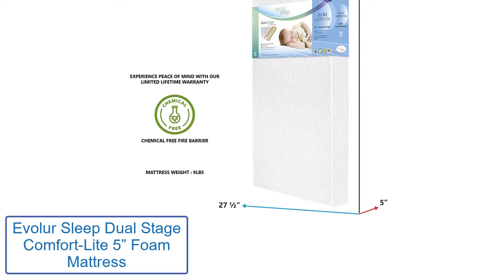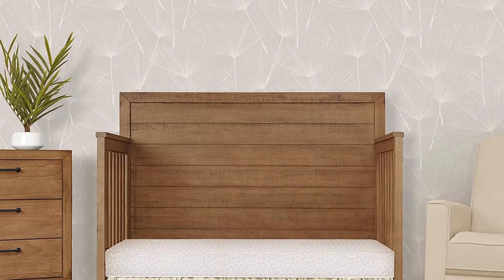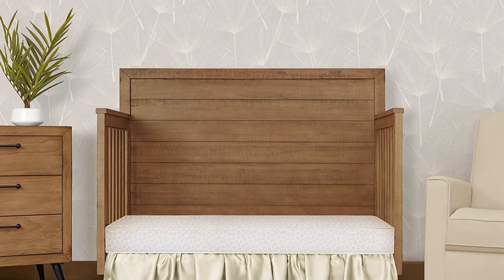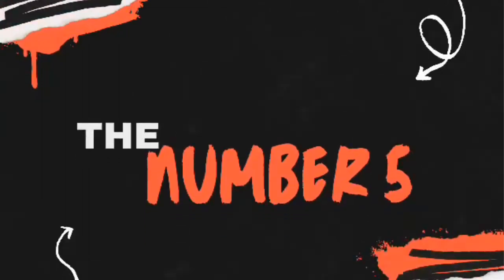✅ Cradle Mattress: Best Cradle Mattress - 2024 (Buying Guide)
Cradle Mattress | Best Crib Mattress 2024 🏆 Top 5 Best Crib Mattress Reviews

✅ Content Times

00:00 - Intro
00:25 - Dream On Me Breathable Square
02:09 - ICEBLUE HD Waterproof  Baby Moses
03:43 - BabyDoll Bedding Waterproof Cradle
05:o1 - Evolur Sleep Stage Foam Mattress
06:24 - ABABY aBaby Baby Mattress

Newborn children, and especially coddles, need a lot of help while they're resting. In addition to that, a firm bunk bedding is an out and out must concerning safe resting and SIDS (unexpected infant youngster downfall jumble) anticipation.Yet, numerous watchmen, following several nights, week, or even seemingly forever at home with kid, start to contemplate: Is my bassinet's bedding exorbitantly hard or unnecessarily firm?

Could we make a dive to some degree more significant and examine the meaning of a strong sheet material for youngsters, when to change to a gentler sheet material, and tips to keep a kid pleasing expecting he's encountering trouble resting in the nook.

How firm or hard should a nook resting pad be?

I see this request over and over and over again on huge sustaining social events and mother discussion sheets. A kid is encountering trouble resting, and directly following, endeavoring each trick in the book with no outcome, mother or father evaluates the bunk dozing pad and tracks down that it's hard as a stone.

Odds are expecting you bought your bunk bedding from a decent association with all of the right prosperity affirmations and surveys, the dozing cushion is quite pretty much as firm as it should be.

You might have a hard time believing how firm a kid's bed should genuinely be! They need the assistance for a few huge reasons:

Their bones are sensitive and just beginning to make. Their spines, explicitly, need certainly more assistance than adults do.
A steady sheet material gives them a better base than push off when they begin to wriggle and move around.

A sheet material with an unreasonable measure of give is a gigantic SIDS or suffocation risk for a kid that isn't prepared to proceed with in isolation well generally speaking yet.

Regardless, coming up next are a few generally speaking standards of thumb you can use to quantify whether your young person's bedding is sufficiently firm:

Press your hand into the sides and point of convergence of the sheet material. It should have basically no give.

Yet again right when you release, it should quickly "snap" into shape.
It definitely shouldn't shape to the condition of your hand or body while putting down.

Besides, finally, the overall choice is that accepting you think your kid's dozing cushion is agreeable and pleasing, it's most probable unnecessarily sensitive.

However, all of that doesn't really help you if your kid could manage without the sheet material or is encountering trouble resting. Simply take me for it, I hear you! We ought to talk about where to go from here.

✅ Relevant Videos